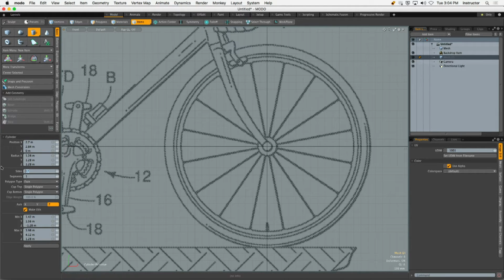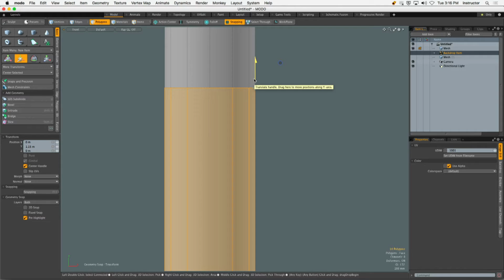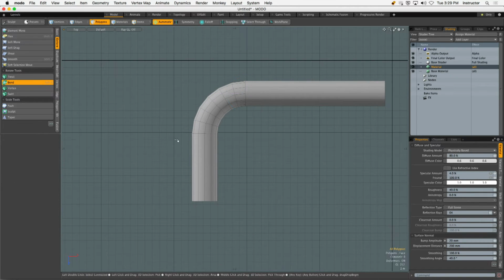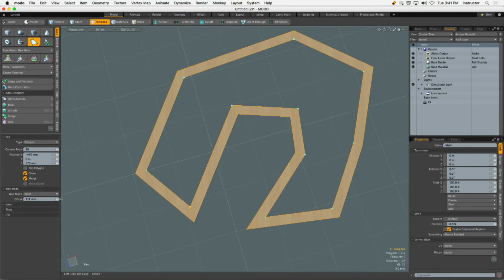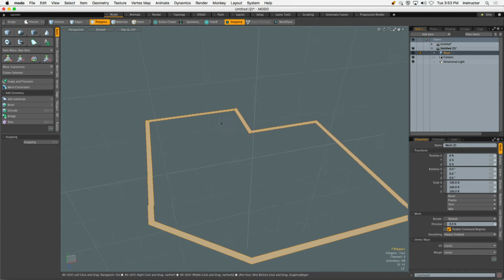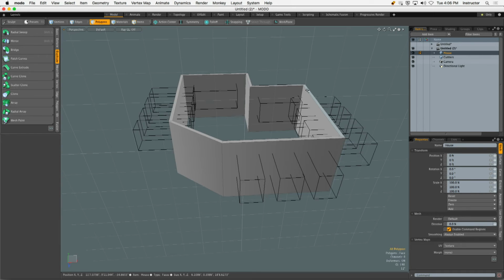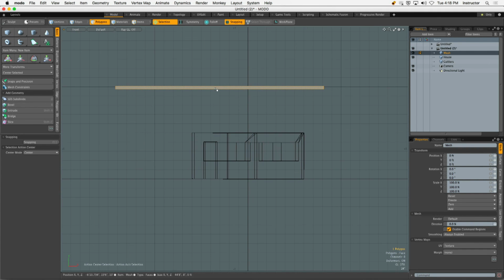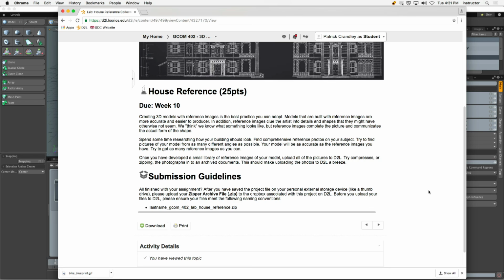GCOM 402 Week 09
This week we'll take a look at the architectural visualization and explore the art and application of the boolean tools.  In addition, we'll dive deep into the snapping engine in Modo.